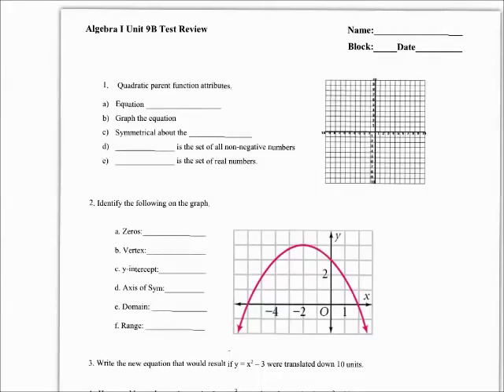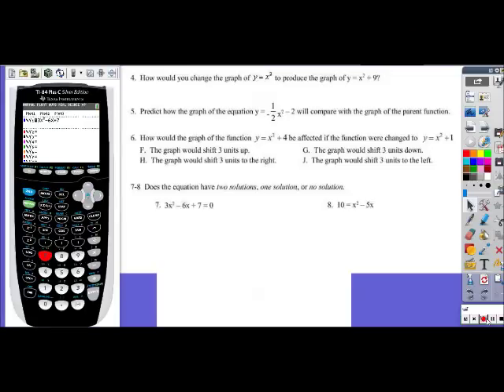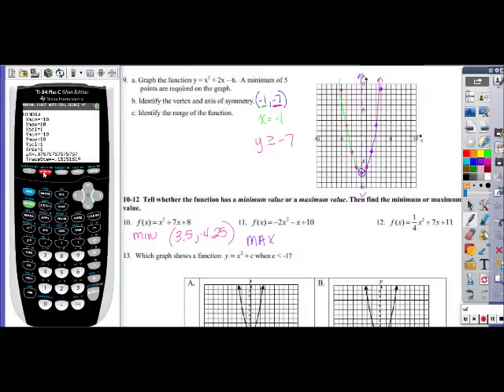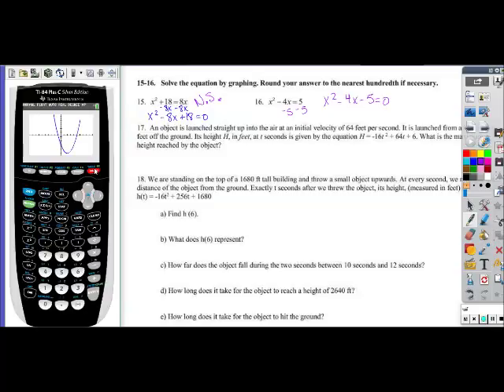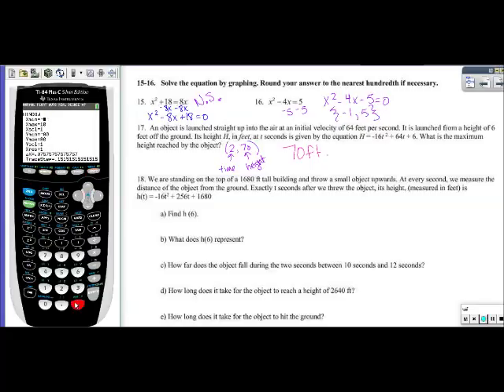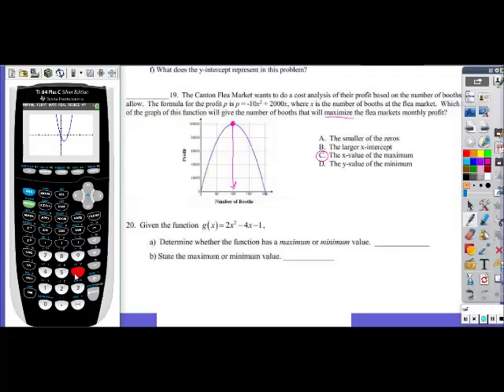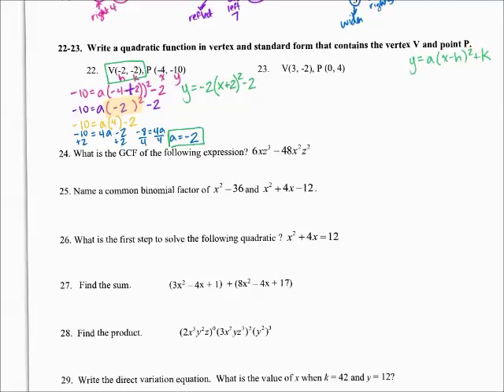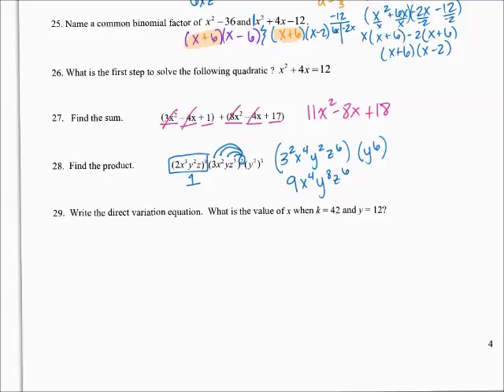Alg Unit 9B Test Review Vid 1718